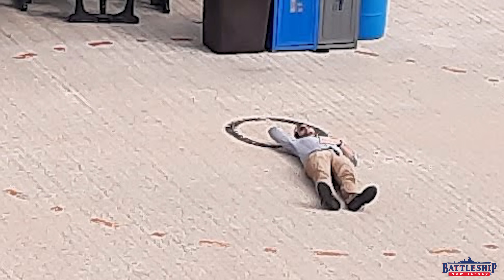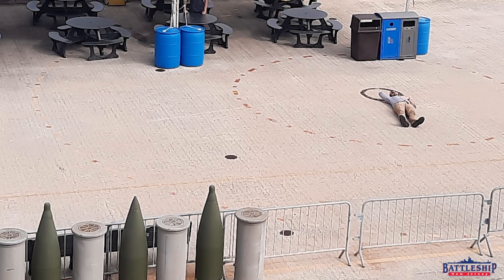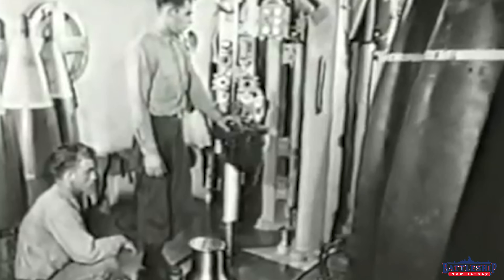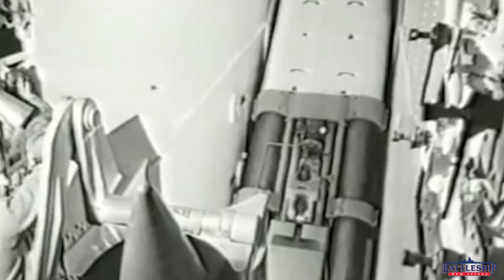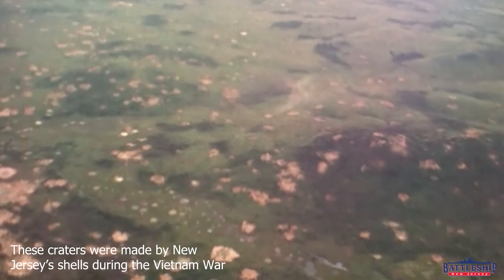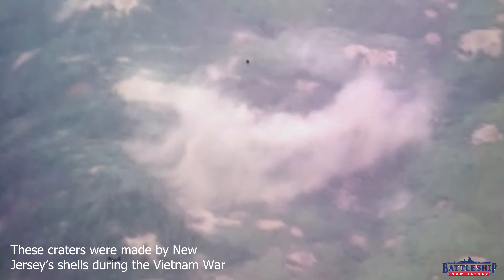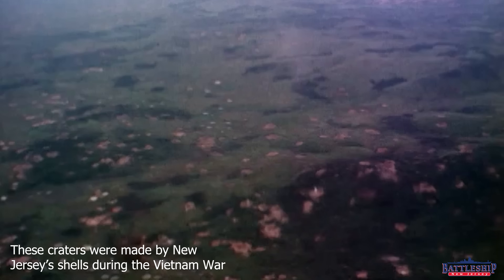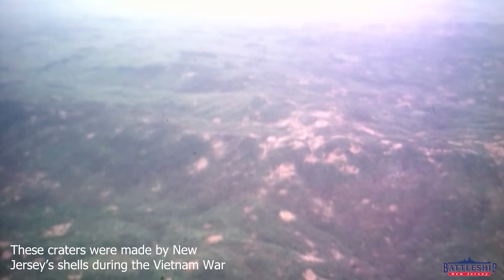How Big Is the Crater Made By a 16in Gun?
In this episode we're at Battleship Missouri talking about their display of te crater made by different 16in gun shells.